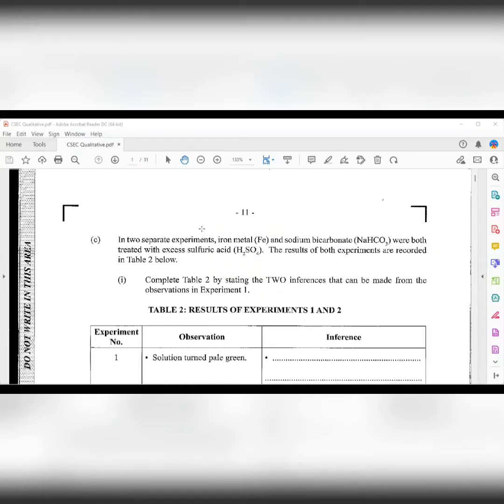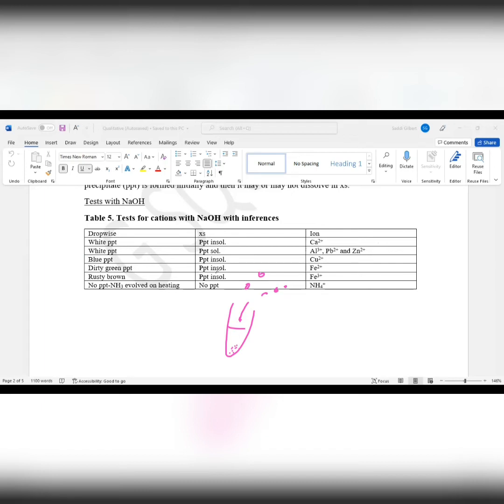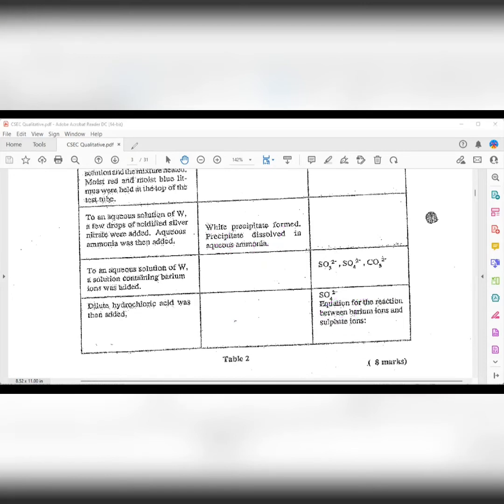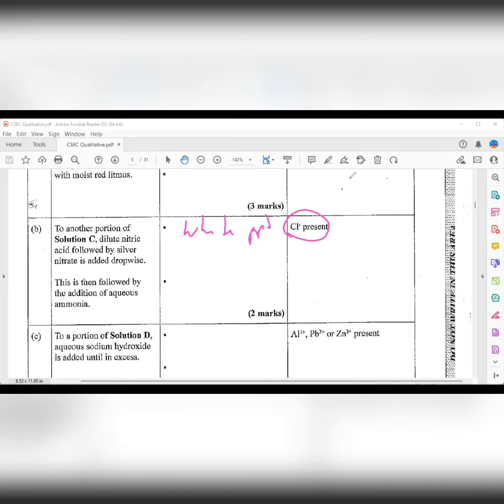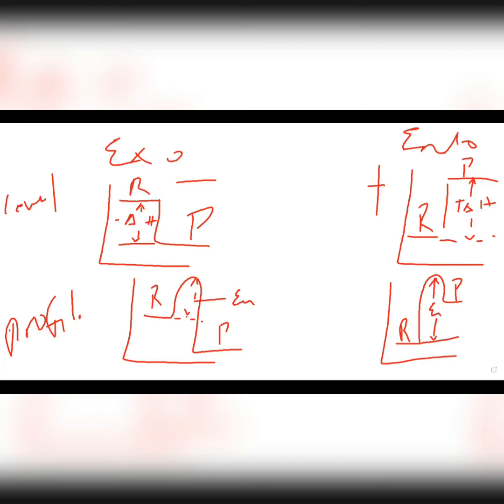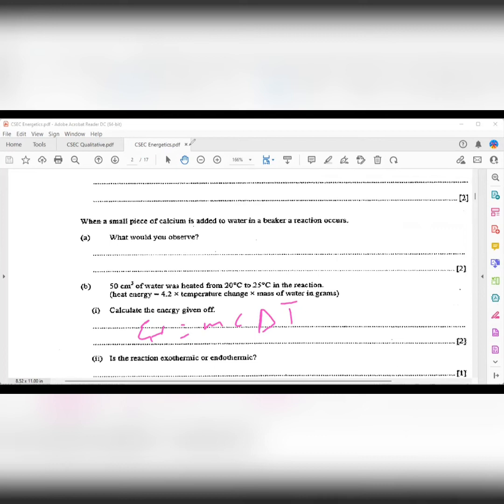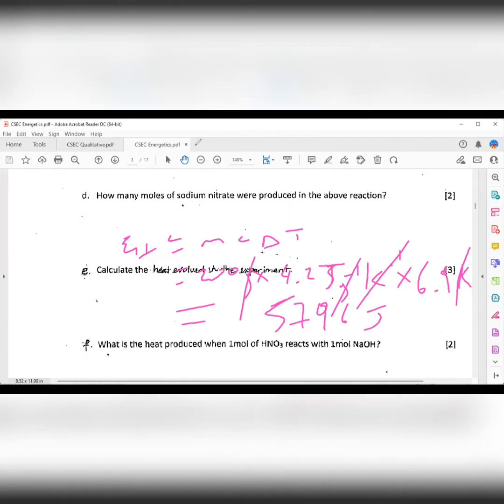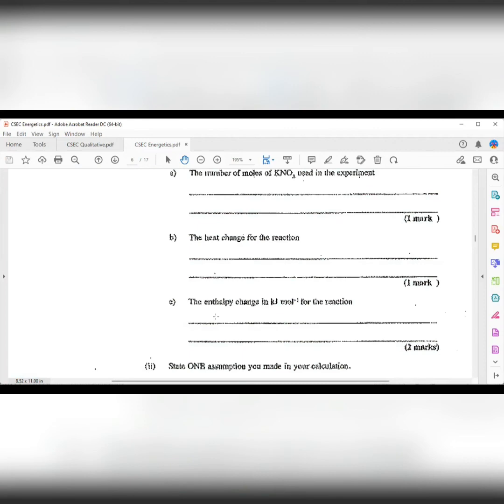CSEC Chemistry Marathon Qualitative and Energetics Content, Questions and Answers!!!